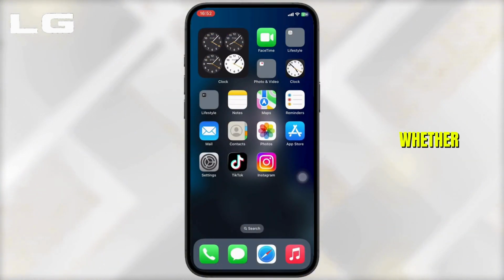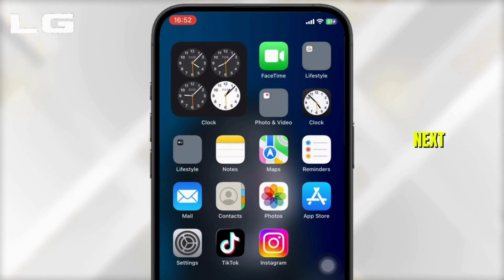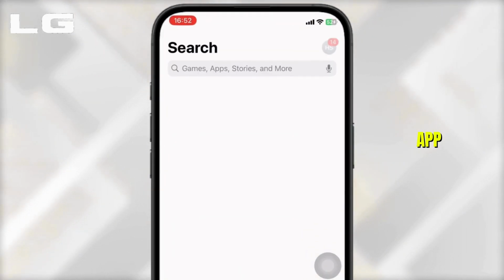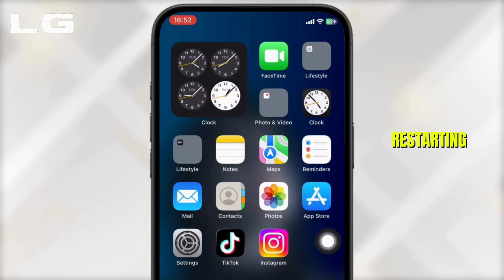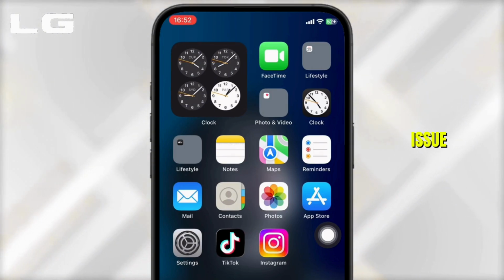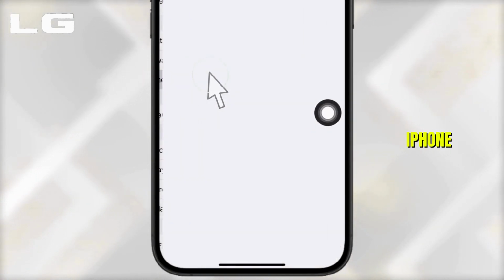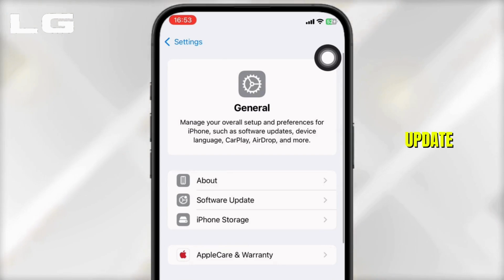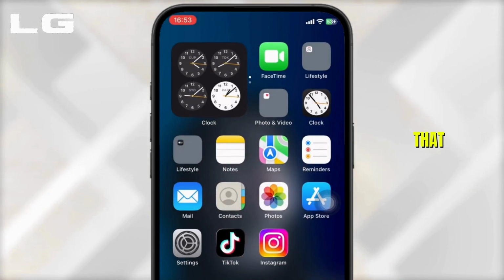How to Fix Threads App Update Problem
Want to fix Threads app update problems? In this tutorial, I will show you how to troubleshoot update errors, install the latest version, and get the Threads app working properly again.

00:00 – Introduction
00:05 – How to Fix Threads App Update Problems